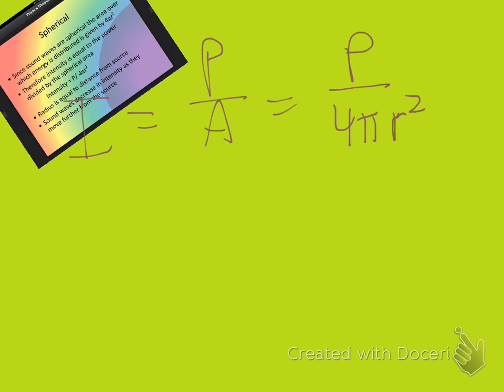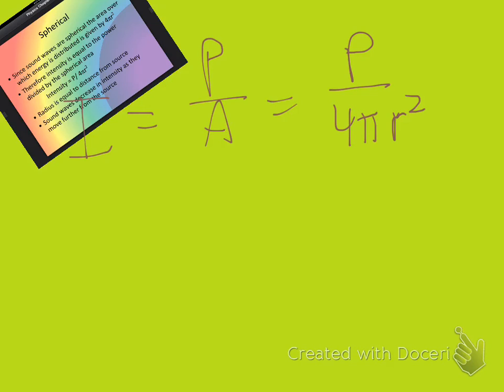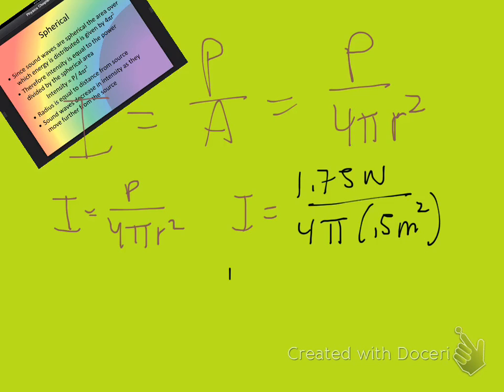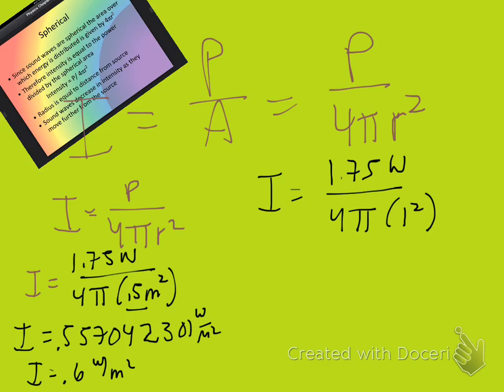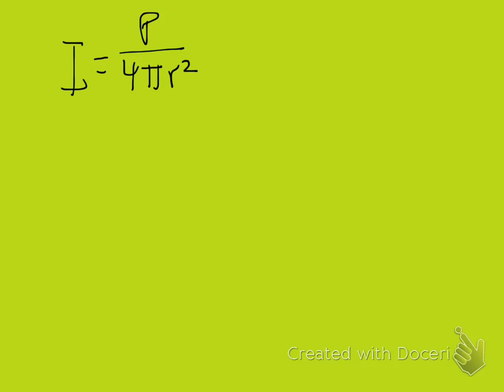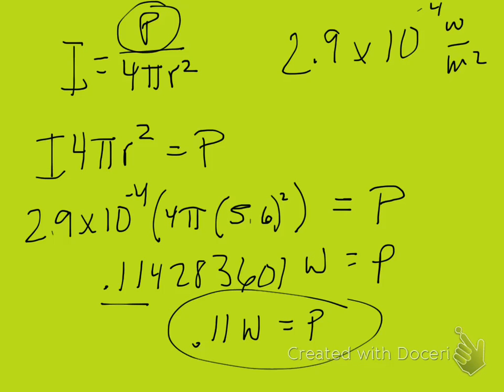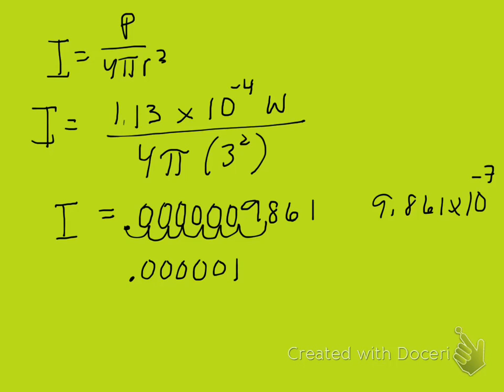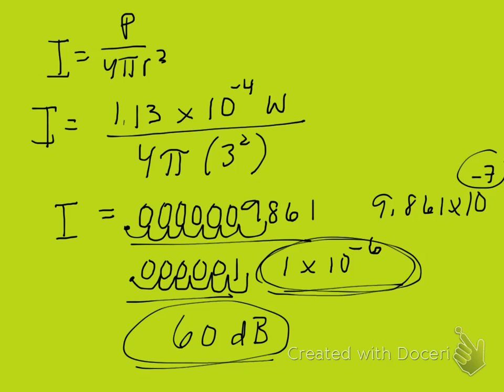physics 4-4-14 fip quiz answers